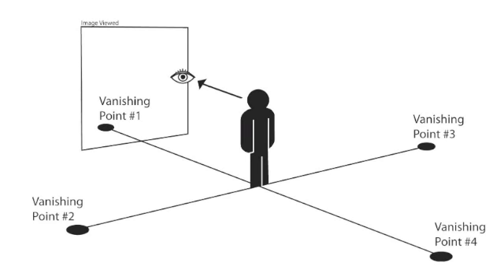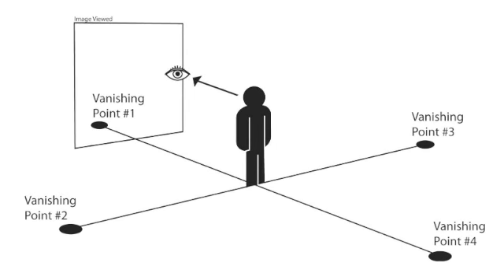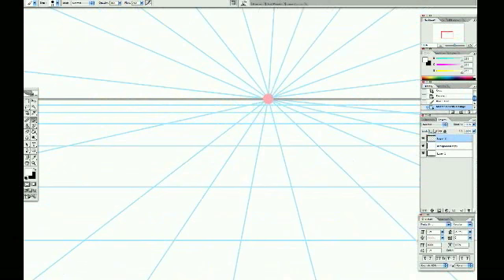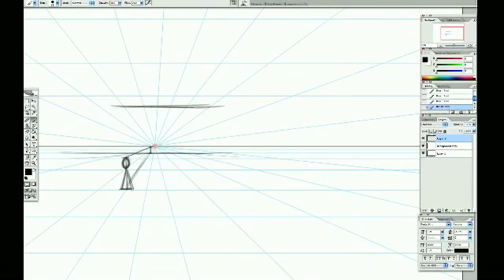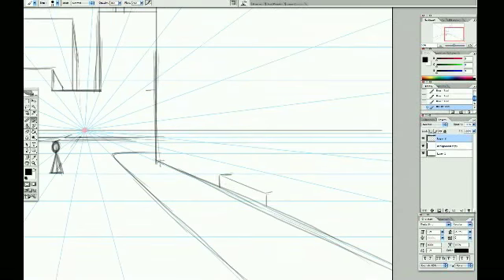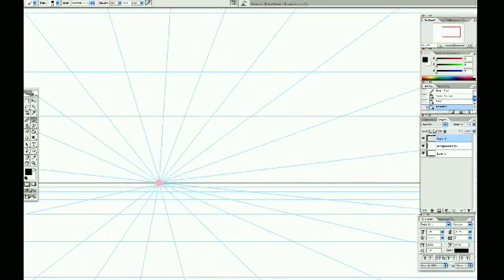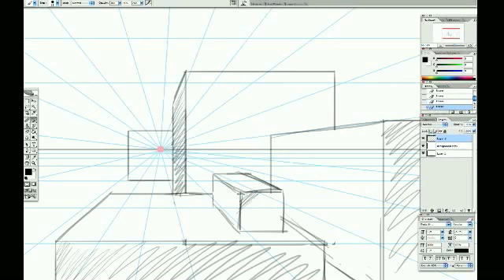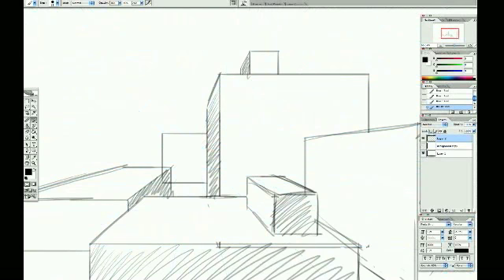1 Pt Perspective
Using a 1pt Perspective grid to draw backgrounds